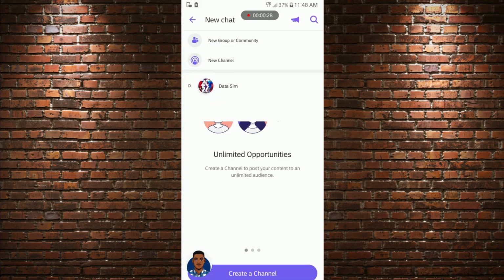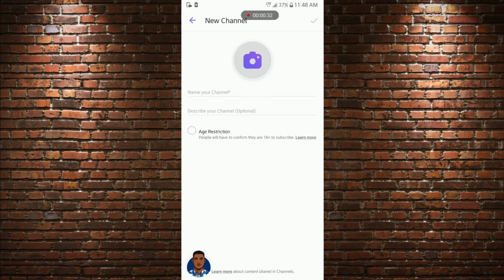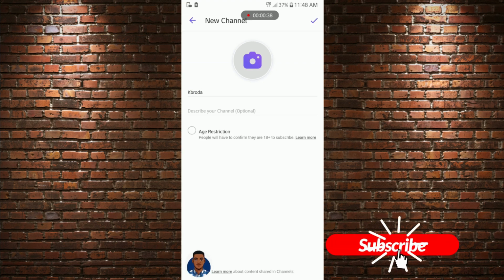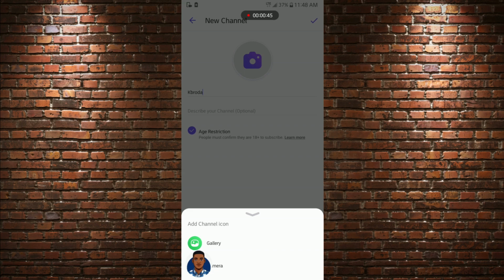How to Create a Group & Channel on Viber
Learn to manage your community on Viber. This tutorial shows you the steps to create both a group chat for conversations with friends and a channel for broadcasting messages to unlimited followers.